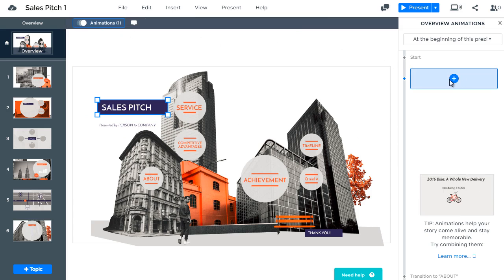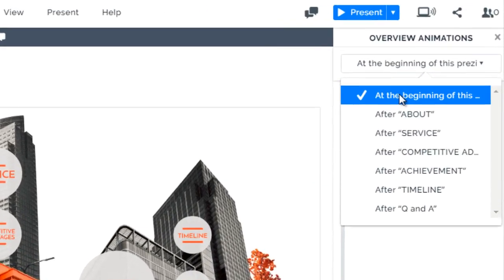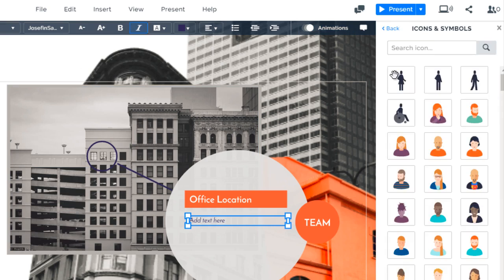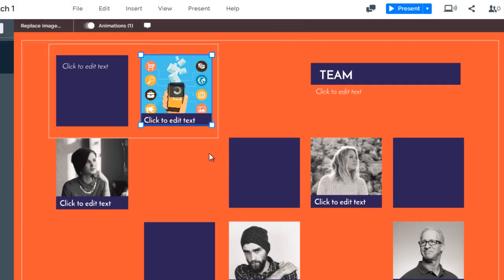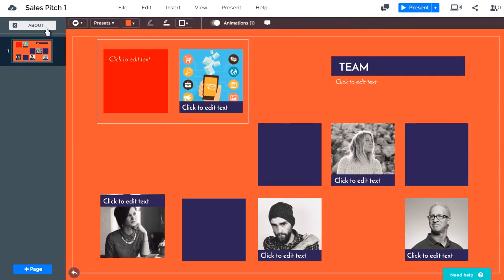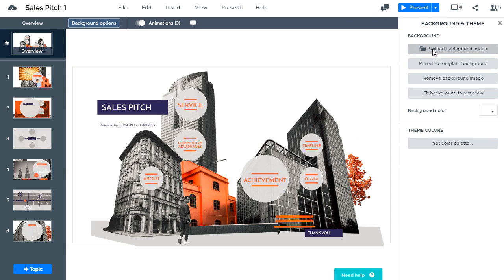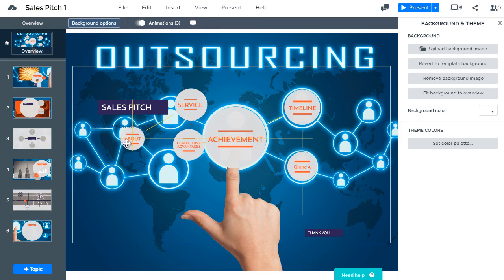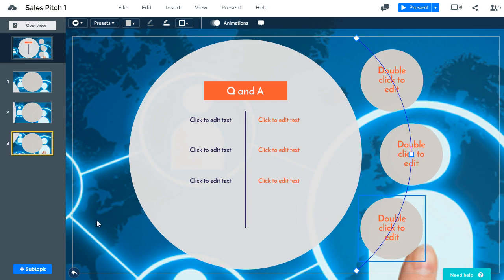Engaging Present Formula Video 6